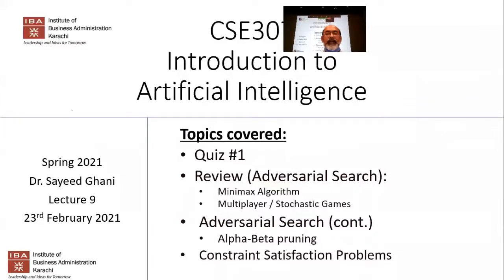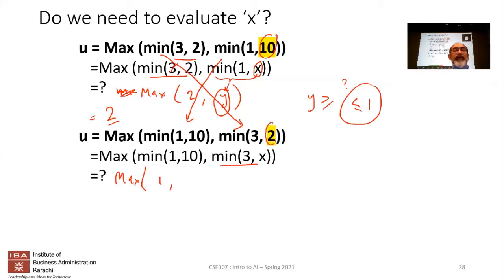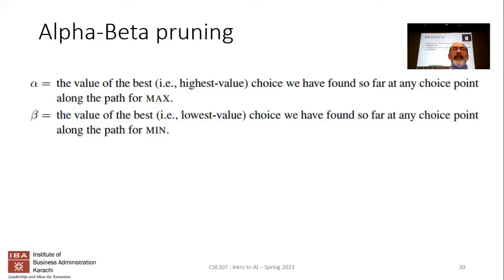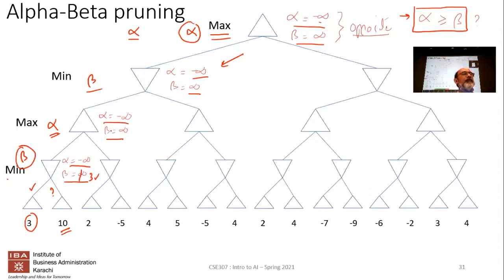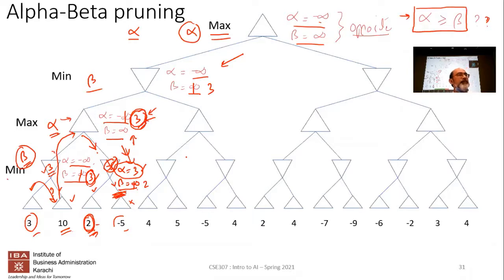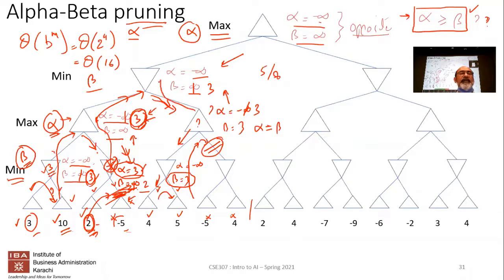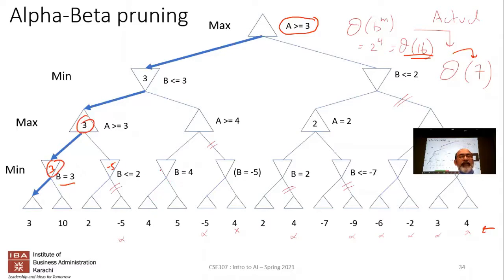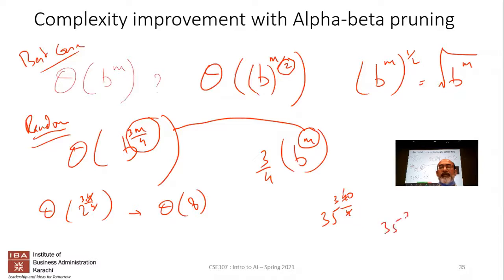IBA: Intro to AI - Lecture 9 - Alpha Beta pruning in Adversarial search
2:06 How can we improve the minimax algorithm?
15:50 Alpha-Beta pruning algorithm
39:10 Confirmation: Alpha does not get reduced to 2 and remains as 3.
43:48 Alpha-Beta pruning time complexity